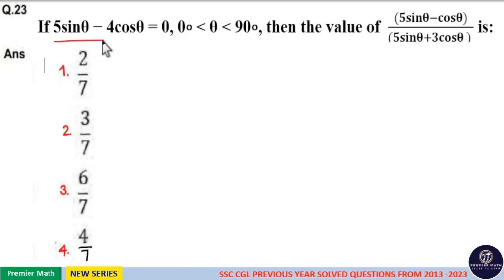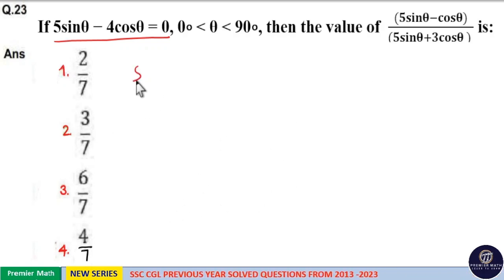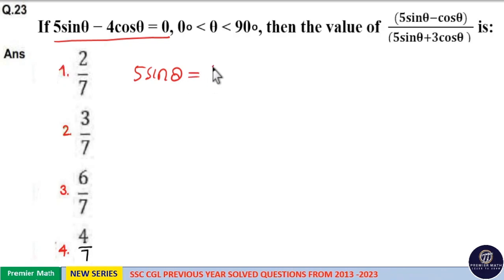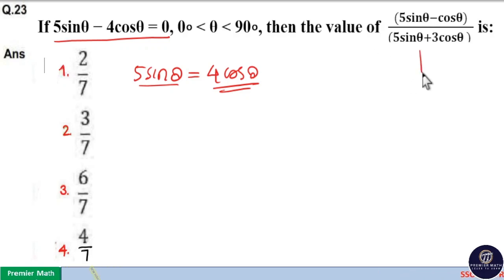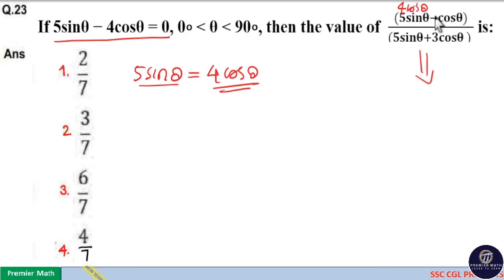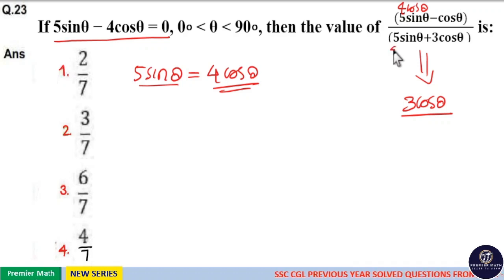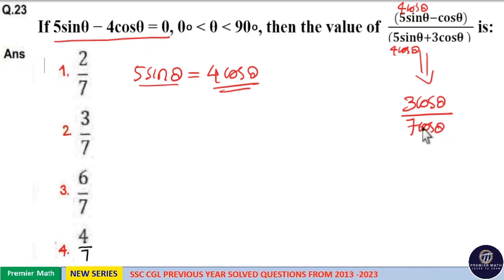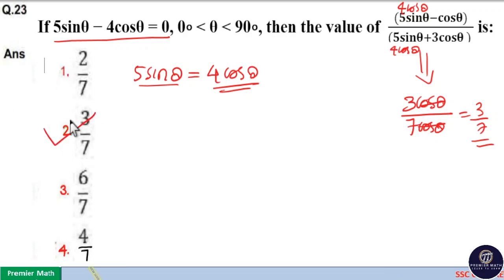If 5sinθ − 4cosθ = 0, 0∘ θ 90∘, then the value of ((5sinθ-cosθ)((5sinθ+3cosθ ) ) is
cgl previous year question paper tier 1 (13/04/2022)

00:00 If 5sinθ − 4cosθ = 0, 0∘  θ  90∘, then the value of  ((5sinθ-cosθ)((5sinθ+3cosθ ) ) is